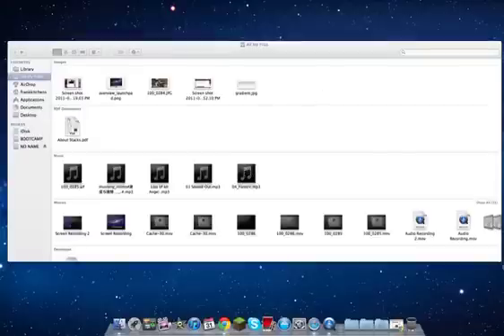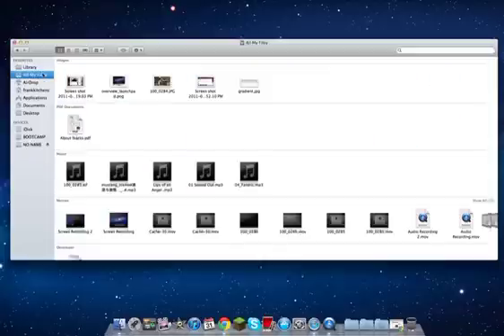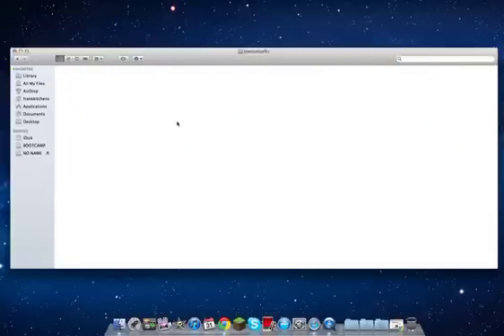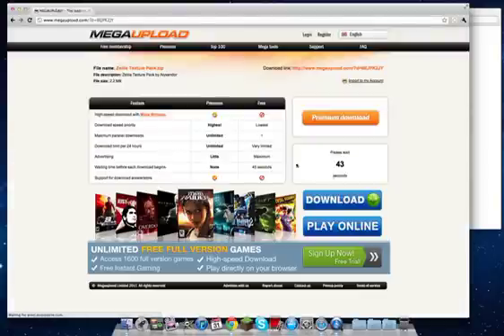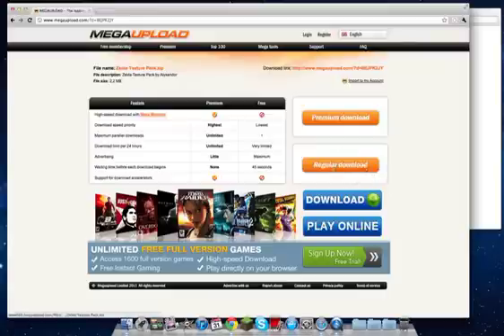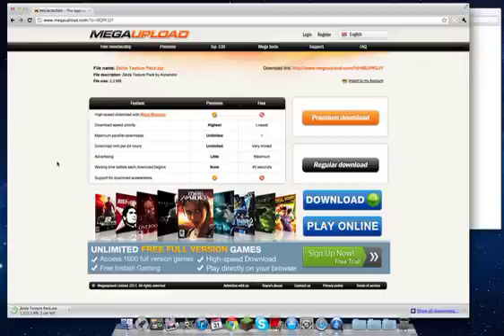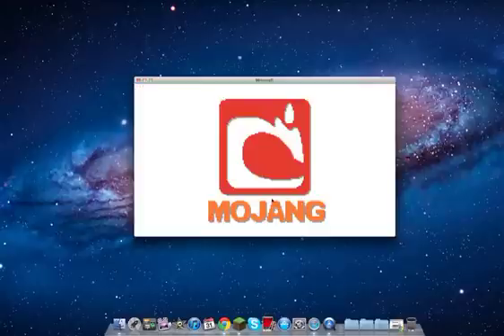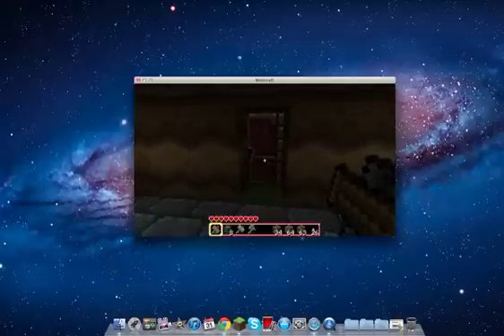How to Get Texture Pack on minecraft 1.7.3 on Mac os x Lion